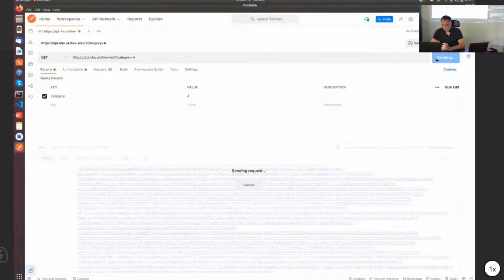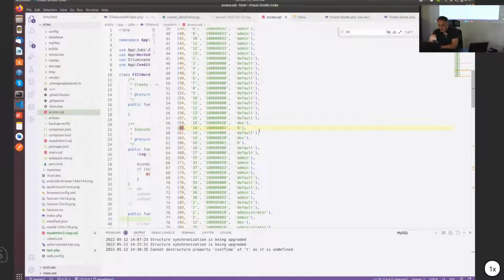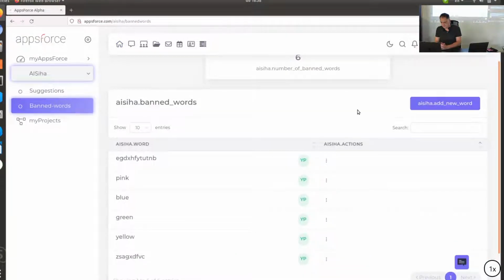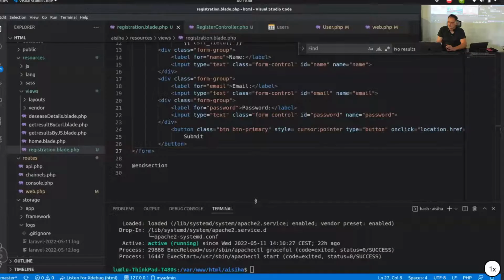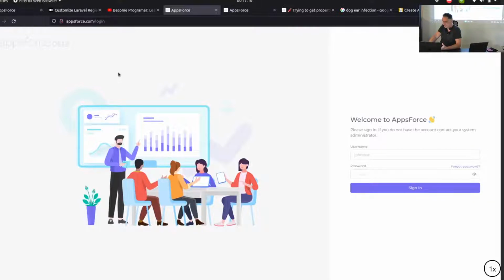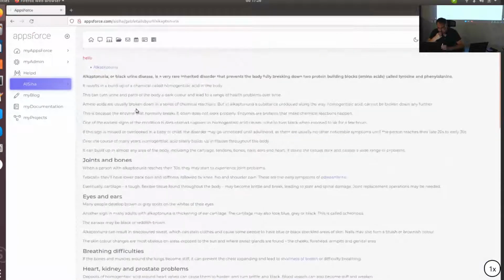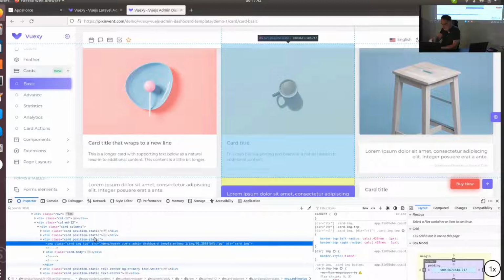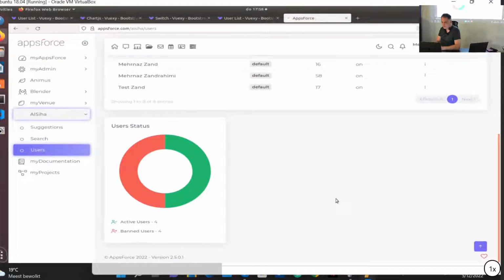Become Programer: Lesson 7.2: Themes Homework